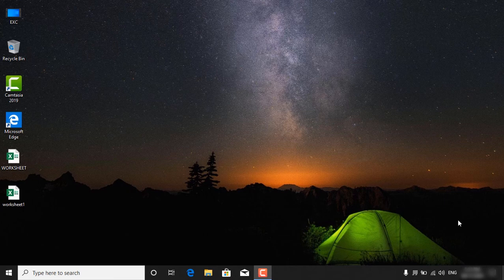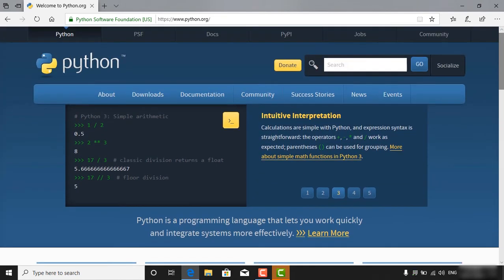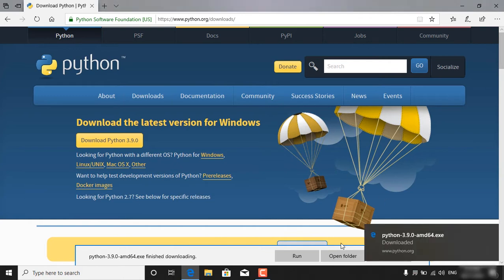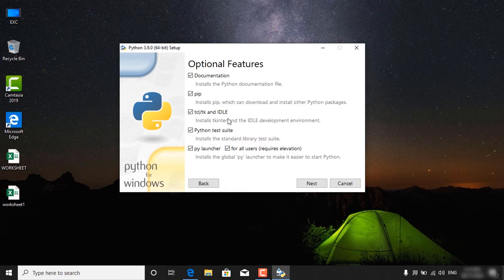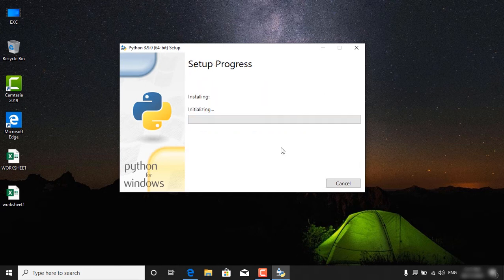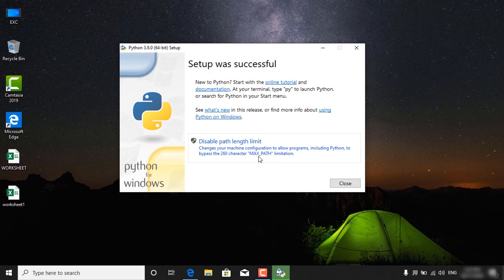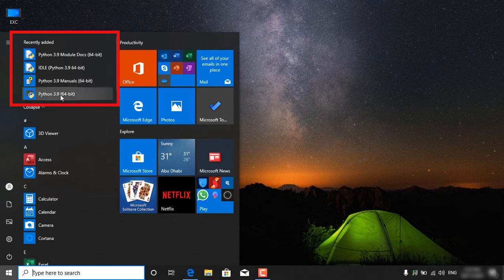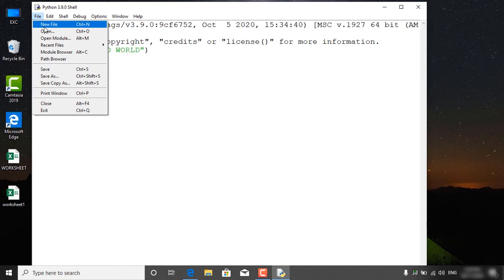How to install python on windows 10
In this video I an going to show How to Download and Install Python 3.9 on Windows 10. Setting up your Windows 10 System for Python is relatively easy. we Just need to follow some important steps to Install Python on Windows 10. This tutorial is For Beginners who wants to learn How to Install Python 3.x.x.
      The same procedure can be applied to install python on windows 8 or windows 7. I will also show how to use windows command line running your first python Hello world on windows 10. You can download python from python.org.